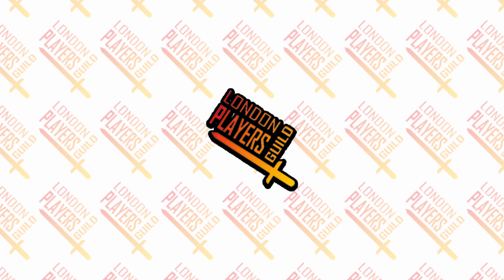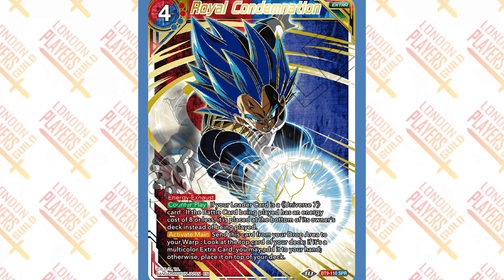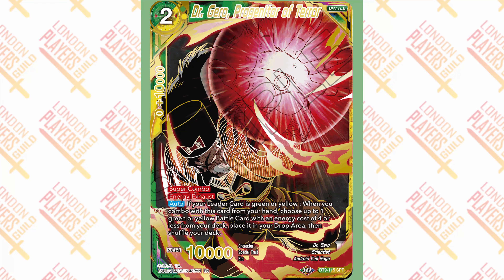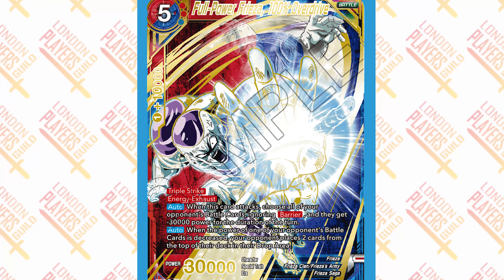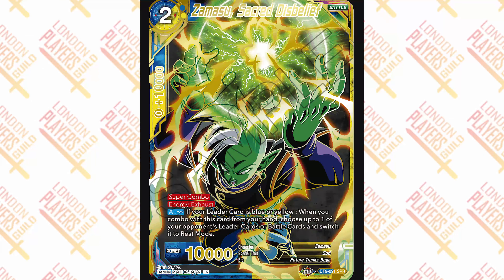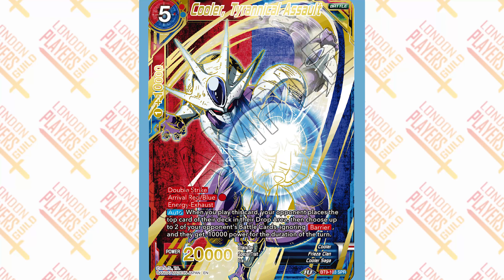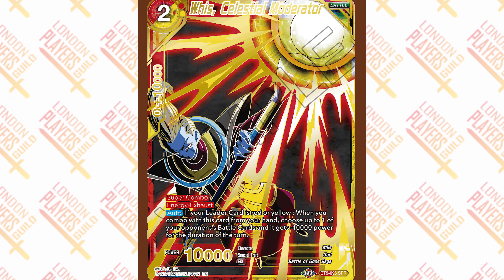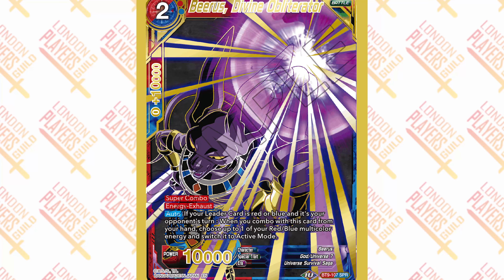Universal Onslaught SPR'S - Power Ranking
Scott takes a look at the 10 spr's revealed for series 9 Universal Onslaught and ranks them in order of his favorite.

Power Rankings is one of the many pilots shows we are testing out here at London Players Guild if you like this series or not please leave us feedback. Power Rankings is a listicle that is a free form ranking of various aspects of a given game or set and puts them in a subjective order. This will differ from the top 7 series that will focus exclusively on DragonBall related content.

Follow Scott: @scottsedman